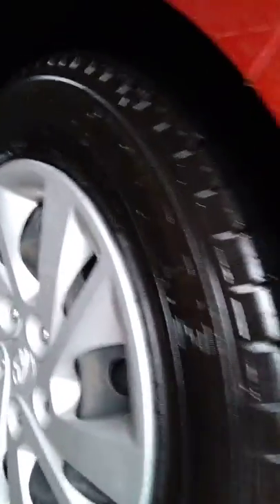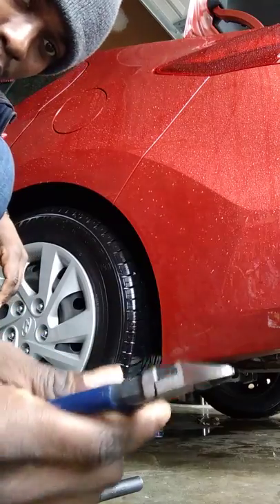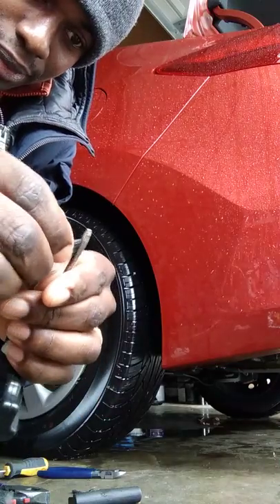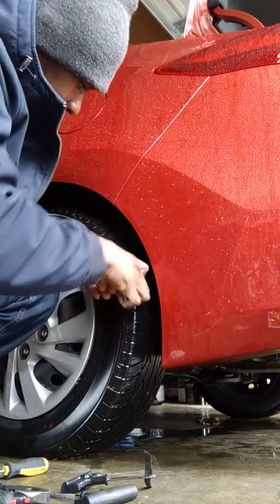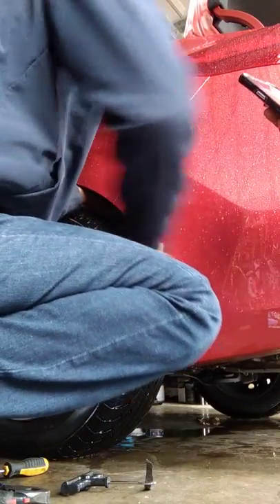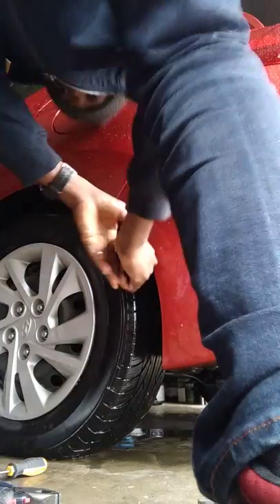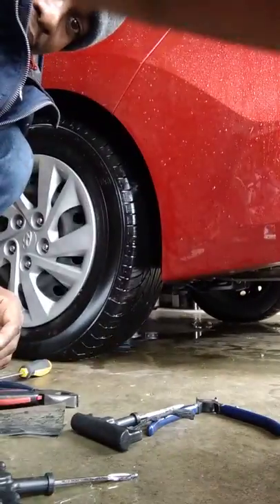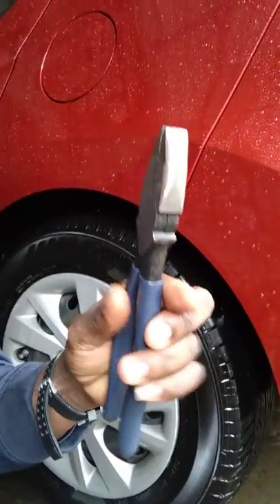How to plug a tire without removing the tire from your car-DIY!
How to fix your damage tire without removing it from your car using some simple methods such as using some tire plugs and tire plugs tools.